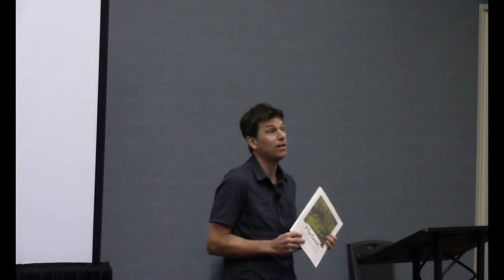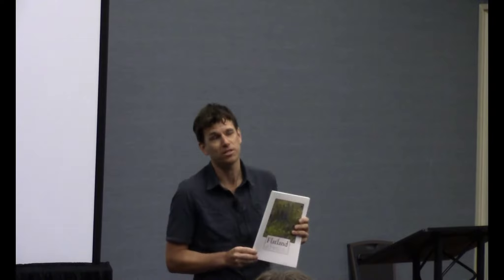(sixth RacketCon): Matthew Butterick -- The Making of “Beautiful Racket”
I’ve been devoting the year 2016 strictly to Racket projects. The most ambitious of these is a book about making domain-specific languages with Racket, called Beautiful Racket. Why a book? Because making my own DSL with Racket—Pollen—has improved my life tremendously. I want others to share the joy. To do that, however, I’ve had to forget what I already knew about making DSLs, and confront a few rough edges within Racket’s lang-making apparatus. Of course, I’m a better person for it. Soon, you will be too: a summary of what I’ve discovered so far, and questions for further study.